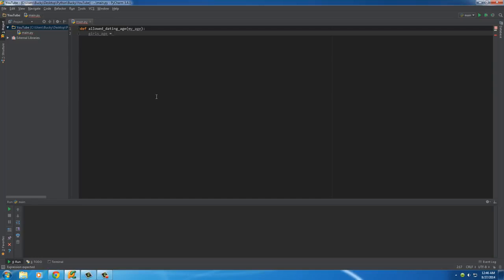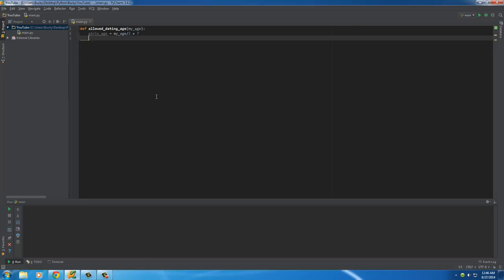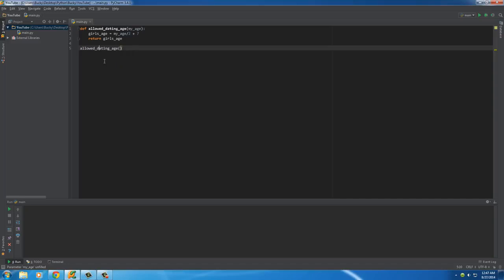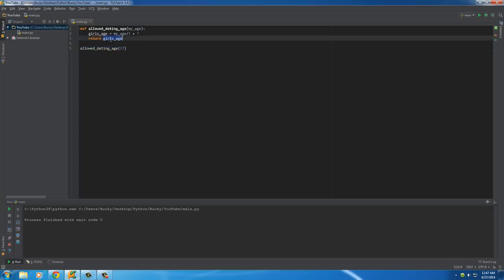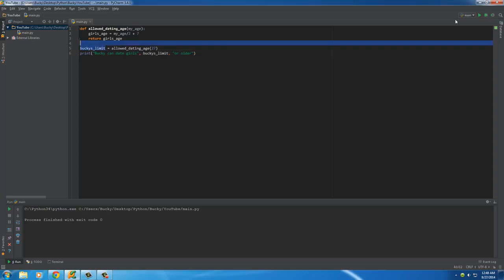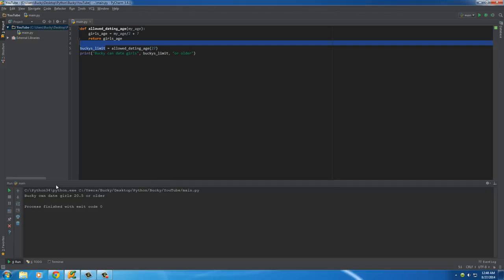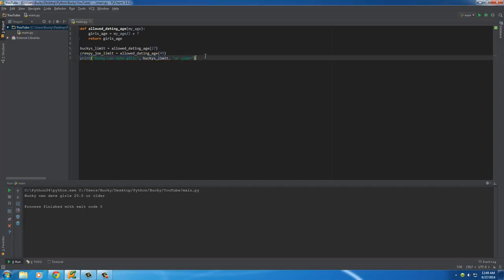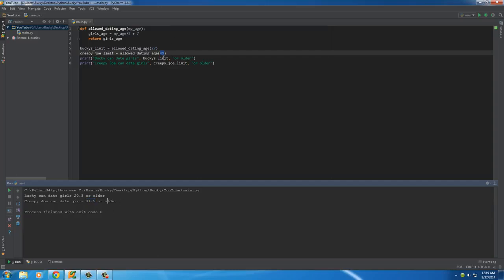Python Programming Tutorial 13 Return Values YouTube